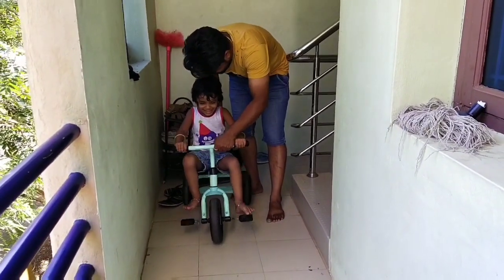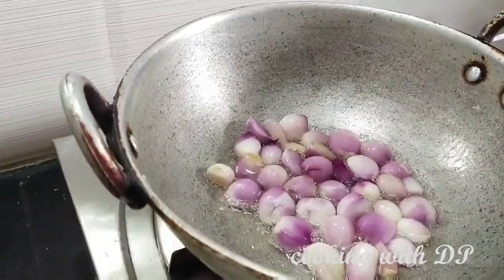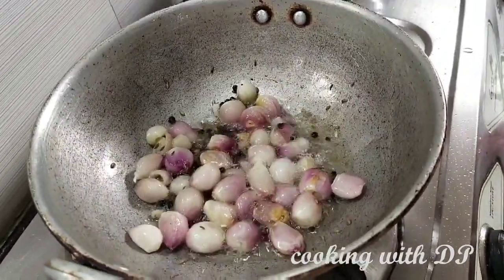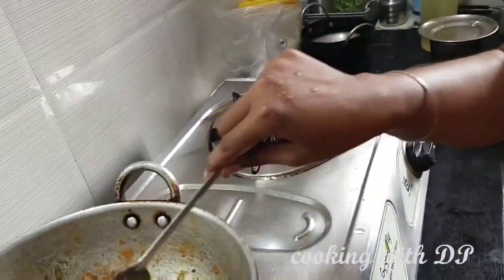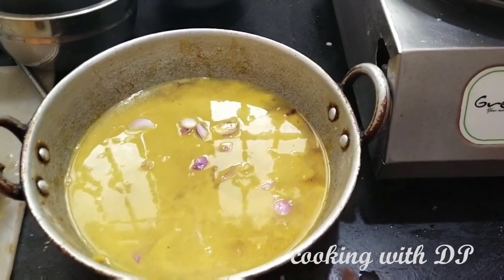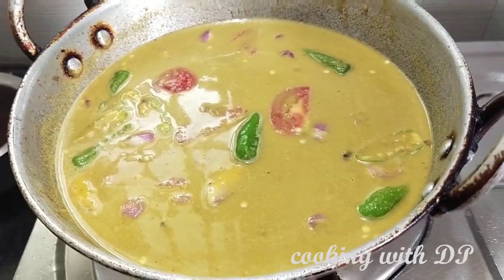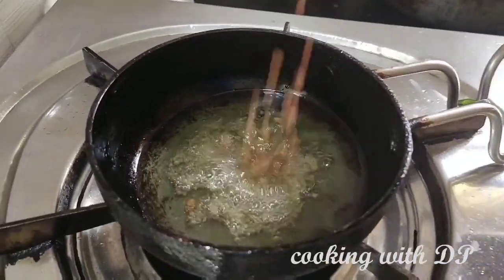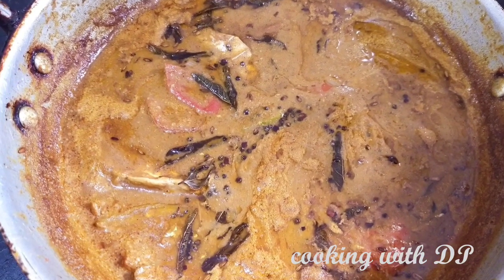கிராமத்து சுவையில் மீன் குழம்பு/ fish kolambu😋😋😋/fish curry receipe in tamil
Saturday and Sunday vlog -